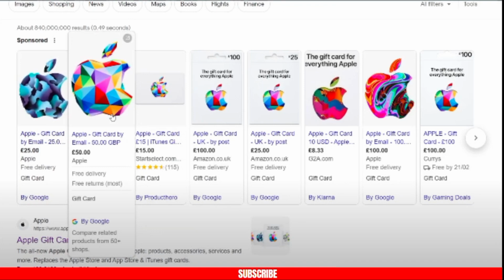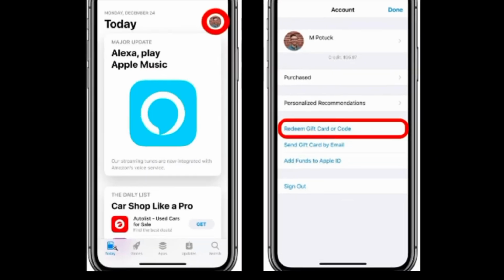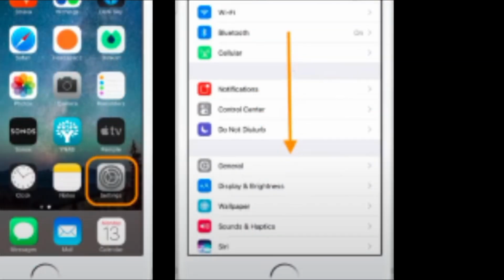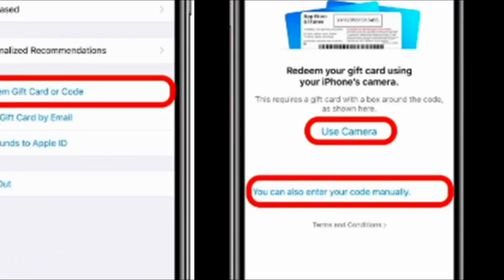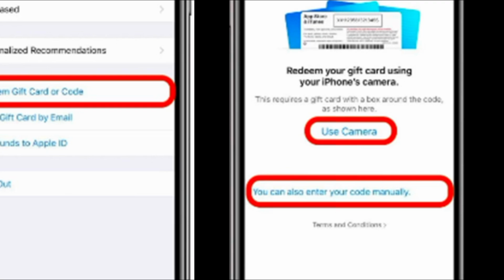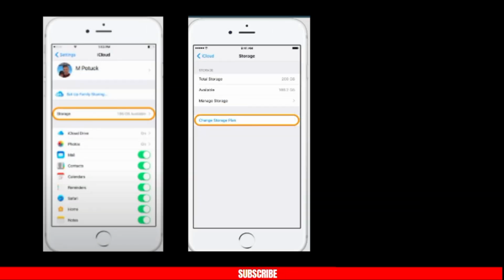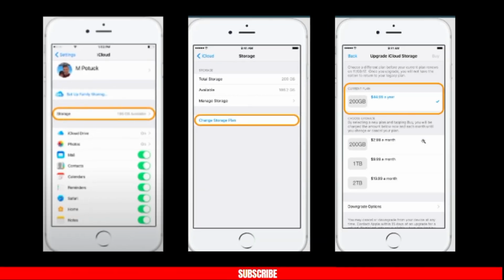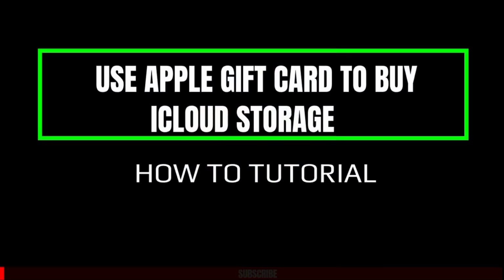How to use Apple Gift Card to Buy iCloud Storage | Pay for iCloud Storage with Apple Gift Card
Learn the exact steps to easily upgrade your Apple cloud space using your gift card balance. This tutorial will guide you through how to use an Apple gift card to buy iCloud storage by first redeeming your voucher code and then using those funds to purchase a premium storage tier. Whether you are running out of iPhone backup space or simply want to maximize your digital storage, this step-by-step walk-through shows you how to seamlessly pay for iCloud storage with an Apple gift card in just a few clicks.

[00:00:00] Overview of buying iCloud storage using your Apple gift card balance
[00:00:11] Navigating to the App Store profile to redeem your voucher or gift card code
[00:00:28] Scanning the physical card with your camera or entering the code manually
[00:00:51] Finishing the redemption process to add funds directly to your Apple account wallet
[00:00:59] Moving to iPhone Settings to access your iCloud storage management menu
[00:01:08] Selecting the 'Change Storage Plan' option to buy the new upgraded cloud tier

Searchable Terms:
- how to use apple gift card to buy icloud storage
- pay for icloud storage with apple gift card
- how to redeem apple gift card on iphone
- upgrade icloud storage with apple id balance
- buy icloud storage with apple voucher
- how to change icloud storage plan on ios
- add apple gift card money to icloud
- icloud storage payment methods tutorial
- redeem apple gift card camera scan
- can you buy icloud storage with apple gift card